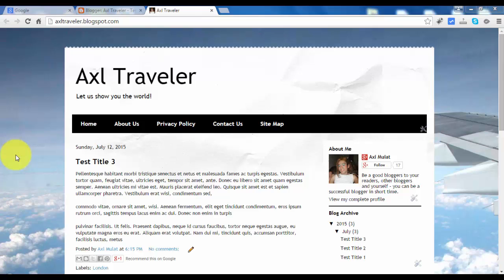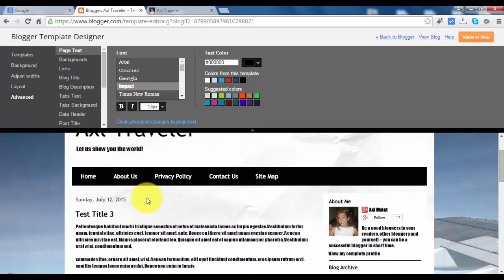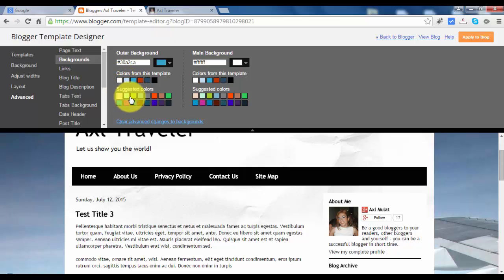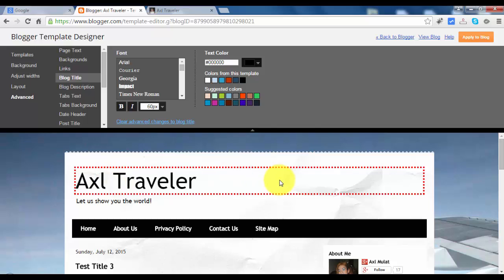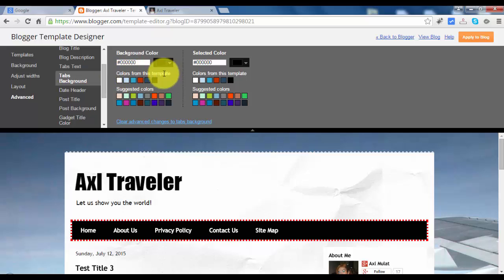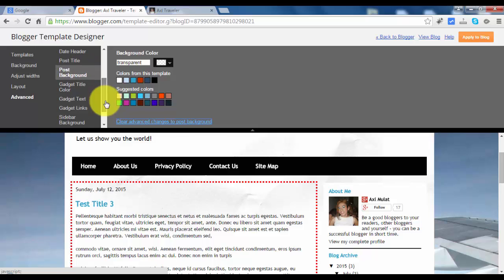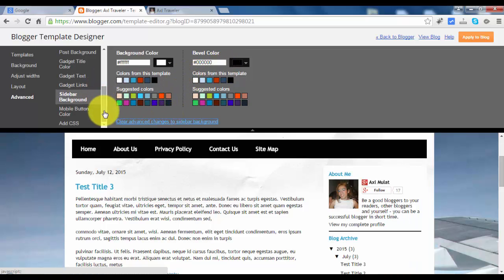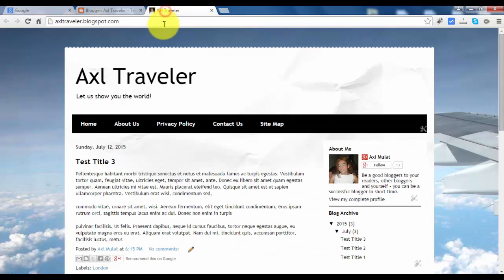Blogger Tutorial for Beginners - Advance Customize Template - Part 11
In this part 11 of blogger tutorial for beginners 2016 series, i will be walk through on how to customize the blogger template in advance, we  will change the template in a little bit, font size, text color, background and etc.

► Part 13: Categories, Archive Widget and Popular Posts Widget

PRODUCED BY:
Axl Mulat